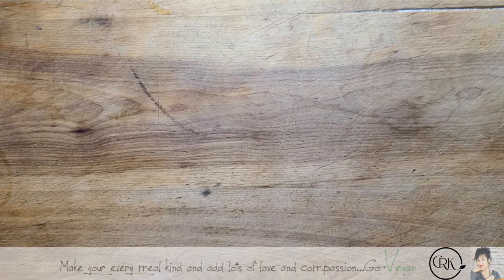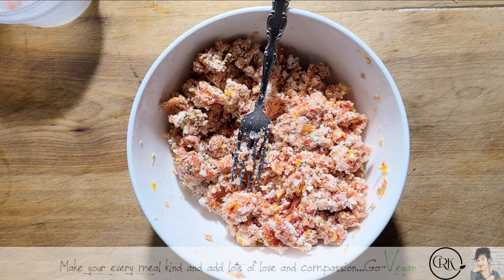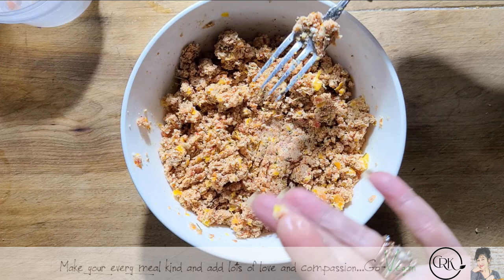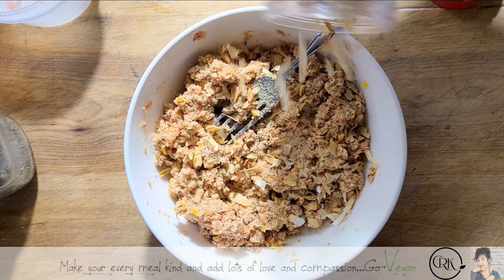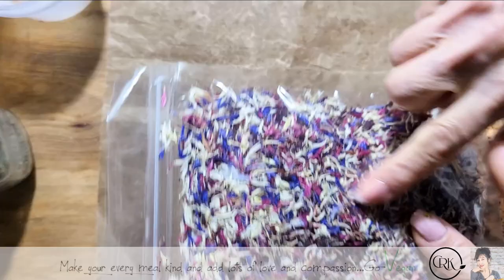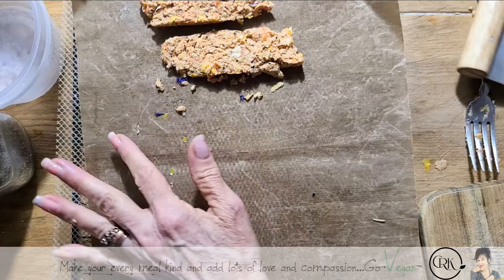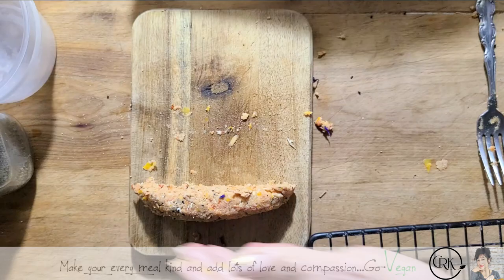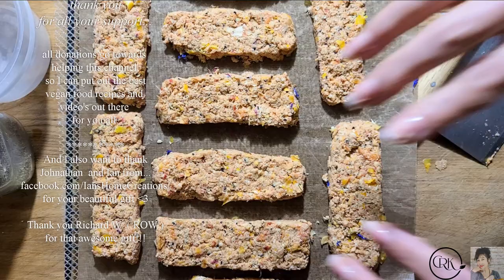RAW VEGAN BREAD CRACKER VLOG RAMSAY HUNT SYNDROM JUICE AND WATER FAST | Connie's RAWsome kitchen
MONTREAL, QUE.